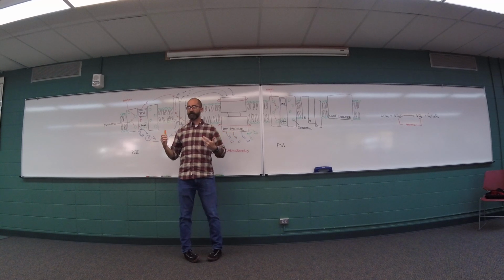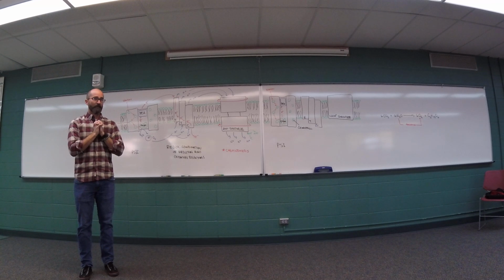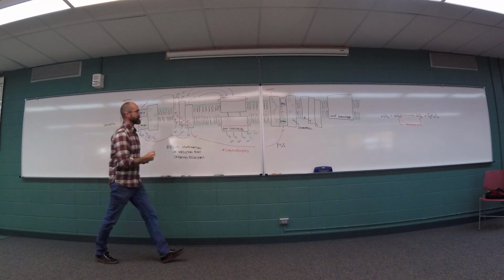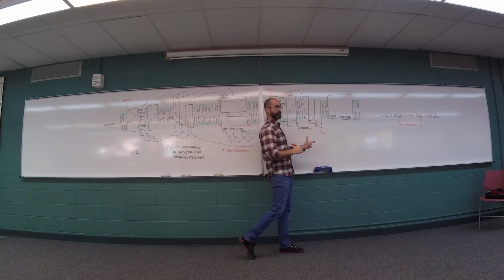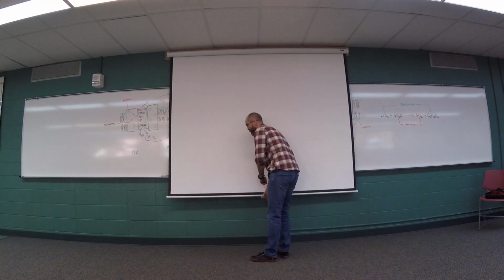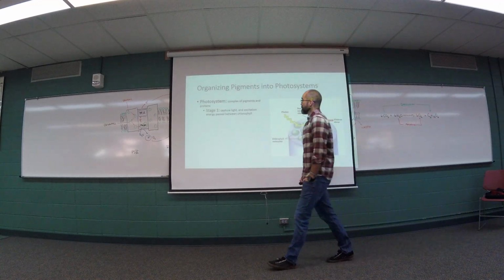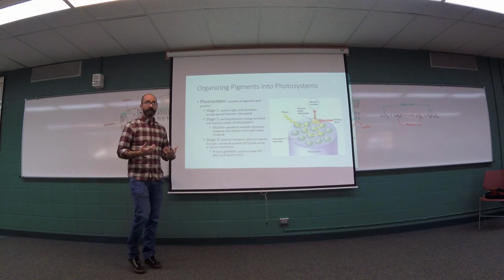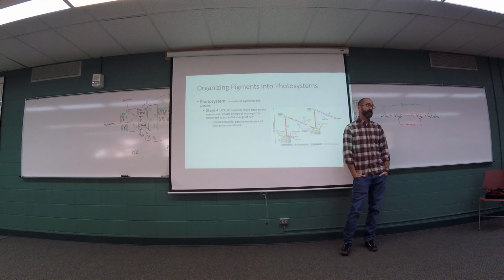General Biology Chapter 6 (part 9)